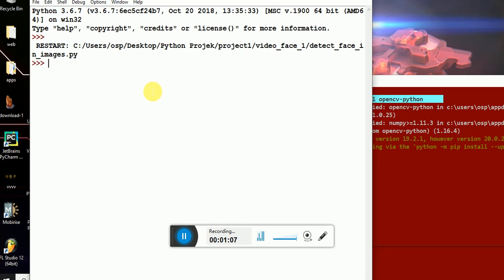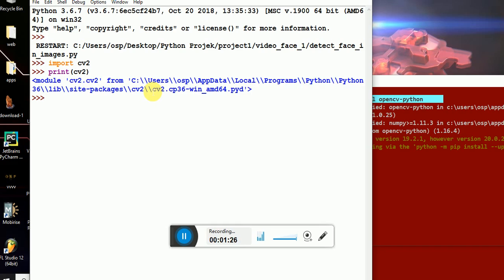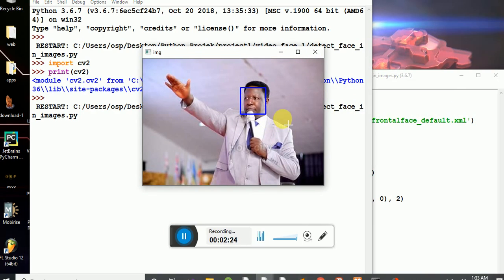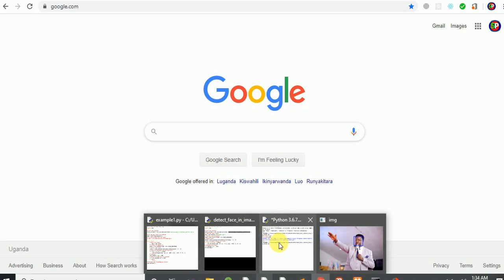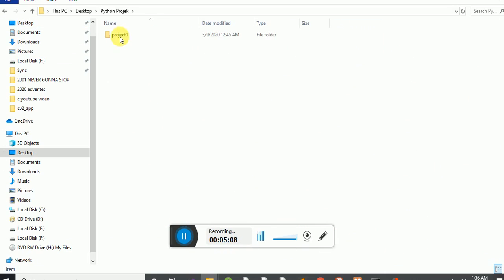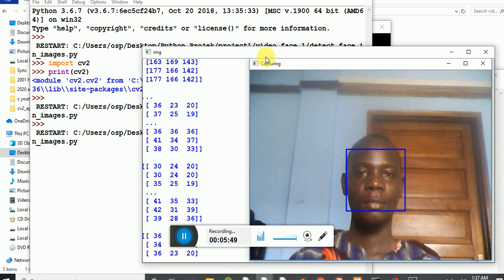Object Detection using Python and OpenCV